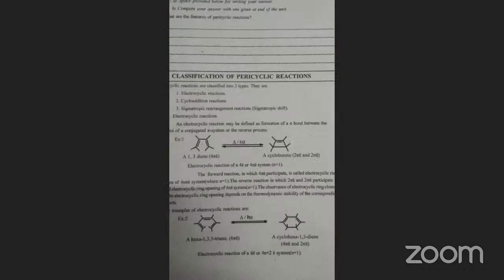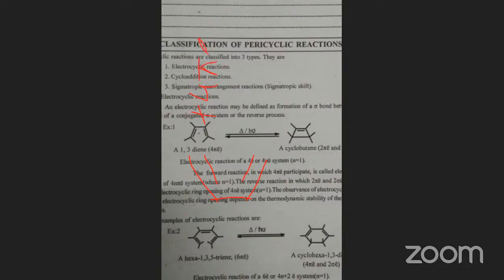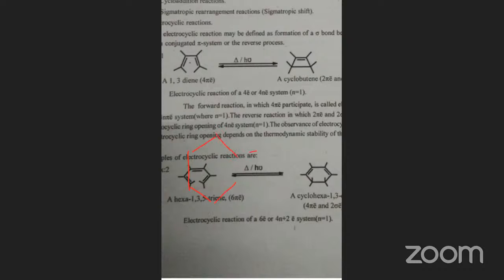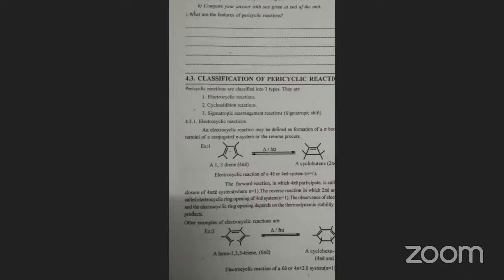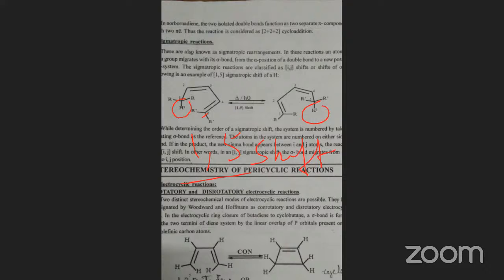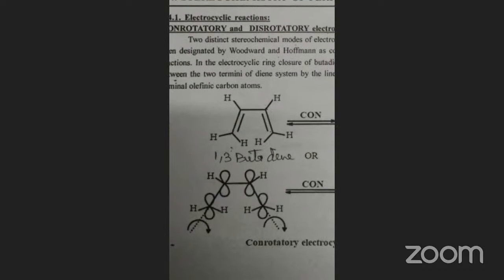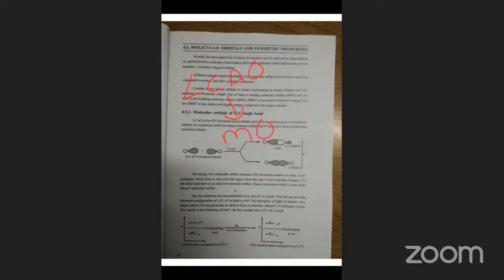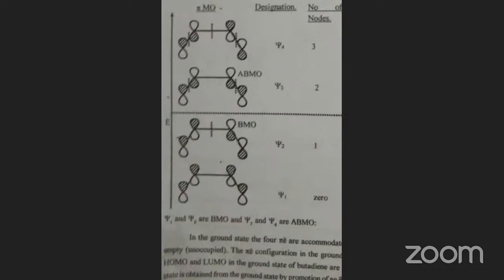UG 5th Semester Chemistry (Elective :English Medium)